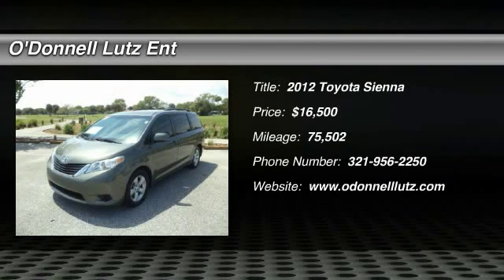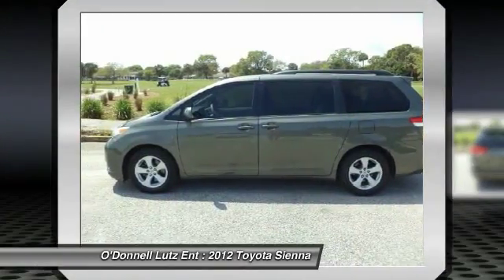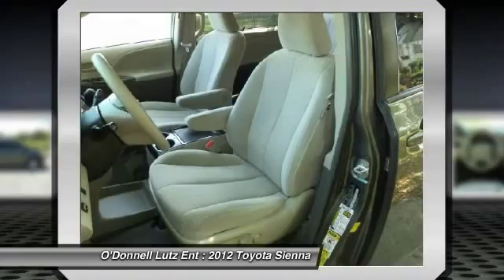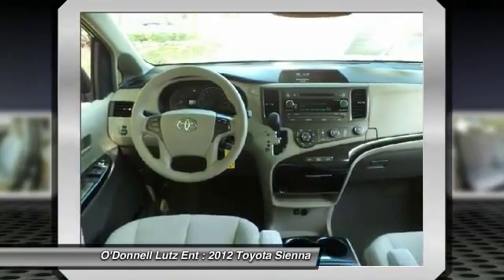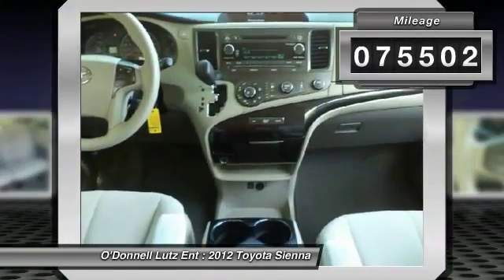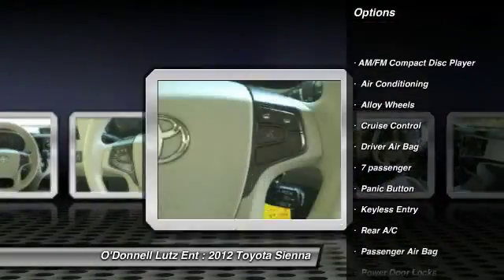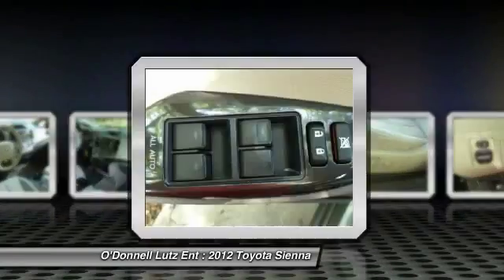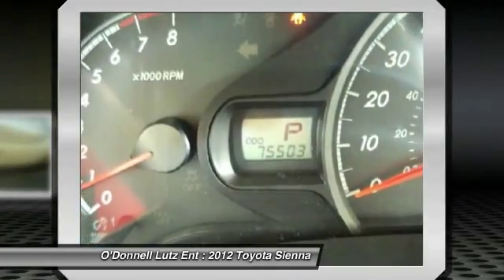2012 Toyota Sienna Melbourne FL 3859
2012 Toyota Sienna LE FWD Mobility Access 7-Passenger V6

O'Donnell Lutz Ent
624 W. New Haven Avenue

**Nice Family Van at an Affordable Price**Offered at price well below NADA retail ($17,500) and Kelly Blue Book ($18,200) this Sienna comes equipped standard with 17-inch wheels,triple-zone air-conditioning, full power accessories, a telescoping steering wheel, roof rack, power-sliding side doors, an auto-dimming rearview mirror, power lumbar supports (front seats), second- and third-row sunshades, a 3.5-inch display (includes a back-up monitor), Bluetooth (phone and streaming audio) and a six-speaker sound system with satellite radio and an iPod/USB interface. Additionally, the LE package adds privacy glass, heated side mirrors, steering-wheel-mounted audio controls, floor and overhead consoles, power-sliding side doors, an auto-dimming rearview mirror, power lumbar supports (front seats), second- and third-row sunshades.This Sienna is mechanically perfect. Every power option is in perfect working condition. Additionally, this Sienna has four great tires. This Van was never included in a rental fleet (rentals tend to have much more wear and tear on the external body as well as in the interior). The Carfax shows no accidents and qualifies for the Carfax buyback guarantee. On the exterior condition, you will find no major dings or dents. Around the car you will find some minor surface scratches and touch-up which is common in family vehicles. This Sienna has been a Florida car it's whole life and has not been near the ocean. When you pop the hood you will find no surface rust or hard deterioration on any of the engine components. You will also find the frame to be in the same condition.The interior is in great shape! There is no signs of any wear to the seating. The only visible stains are a few minor ones on the rear seats. This vehicle appears to have been a non-smoker it's whole life and there are no other noticeable offensive odors. Additionally, there is no detectable wear on buttons or handles.This is a great family van and one of the best values in the mini-van market.At O'Donnell-Lutz Cars & Trucks Inc. we deal with only quality vehicles(Don't buy a supposed great priced vehicle only to put thousands into it months later) at great prices(Always the bestvalue for your dollar). We don't strive to be the lowest priced with sub-quality vehicles!!! Buy, Sell, or Trade at O'Donnell-Lutz, you will receive straightforward pricing, credit union financing(We actually try to get you the lowest rate possible) available on every single unit in stock, we also offer warranties at cost!(where other dealerships make thousands on selling a warranty we make zero, crazy we know!!!). At O'Donnell-Lutz you can always expect quality, honesty, and value. Best Deals in: Orlando, Kissimmee, Clermont, Melbourne, The Villages, Windermere, Davenport, St Cloud, Longwood, Sanford, Lake Mary, Lakeland, Oviedo, Cocoa, Titusville, Daytona Beach.